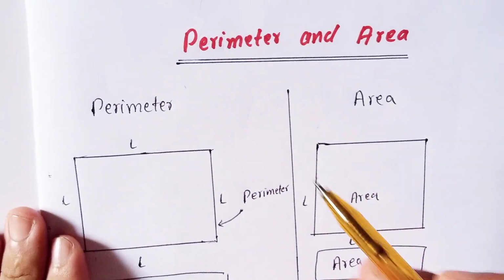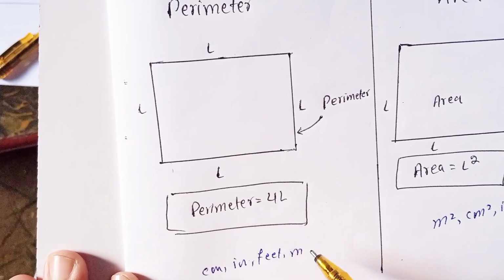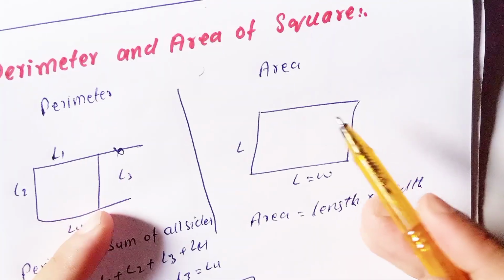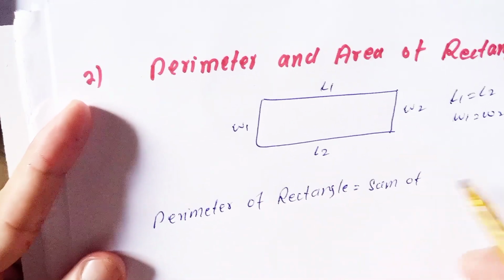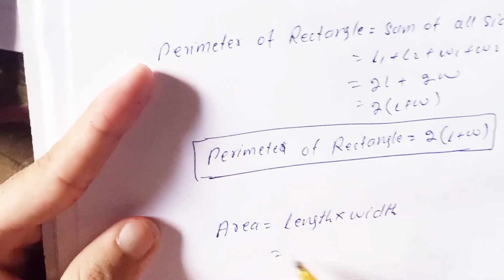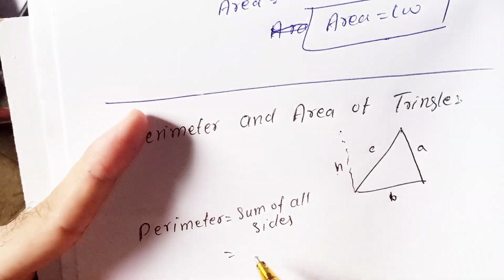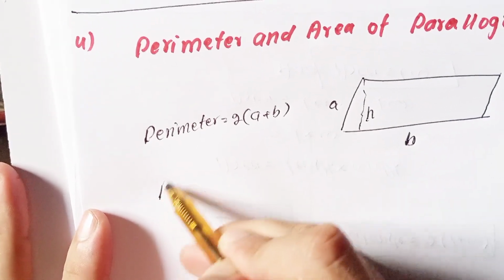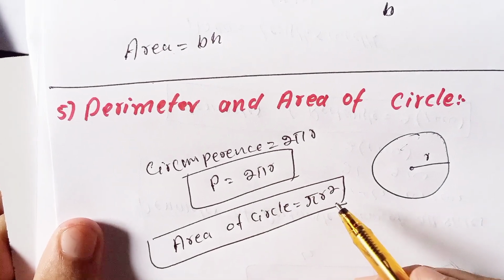Perimeter and Area | What is Perimeter and Area | Math Concepts Explained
Welcome to Scimath Academy! In this video, we’ll explore the fundamental concepts of Perimeter and Area—a must-know topic for every math learner.

Whether you’re a student preparing for exams or just want to understand how to calculate the boundary and surface of different 2D shapes, this video is for you! With easy explanations and clear examples, you’ll master how to find perimeter and area of squares, rectangles, triangles, circles, and parallelograms.

✔️ Definition of Perimeter and Area
✔️ Difference between Perimeter and Area
✔️ Step-by-step examples with formulas
✔️ Real-life applications to help you understand better

⏱️ Timestamps
00:00 – Introduction
00:60 – What is Perimeter?
00:20 – What is Area?
01:12 – Perimeter and Area of a Square
02:32 – Perimeter and Area of a Rectangle
04:24 – Perimeter and Area of a Triangle
05:35 – Perimeter and Area of a Parallelogram
06:18 – Perimeter and Area of a Circle
07:04 – Quick Recap and Final Thoughts

📌 Formulas Covered
🟩 Square:

Perimeter = 4 × side

Area = side × side
🟦 Rectangle:

🔺 Triangle:

Perimeter = sum of all sides

⏹️ Parallelogram:

Perimeter = 2 × (base + side)

Area = base × height
⚪ Circle:

Circumference = 2 × π × radius

Area = π × radius²

• Basic Math Formulas

• Area and Perimeter Word Problems